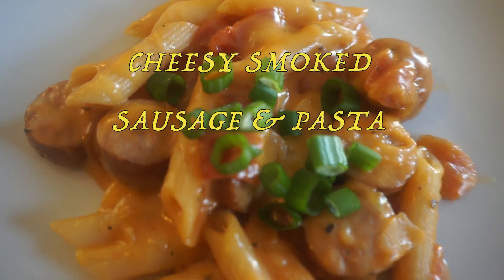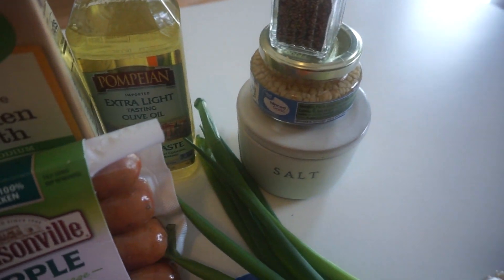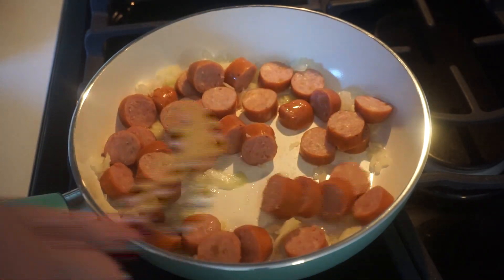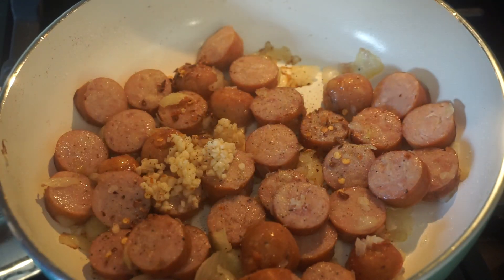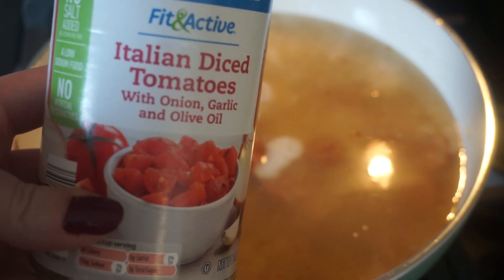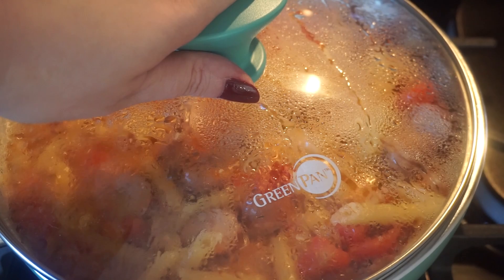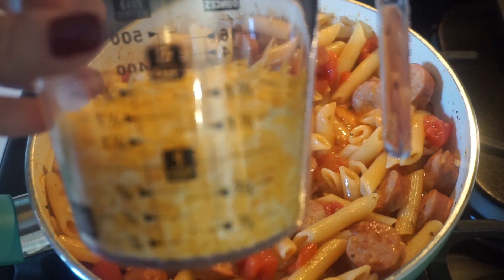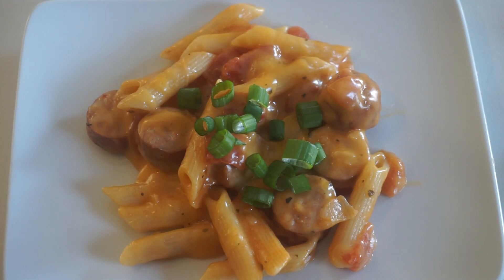ONE PAN CHEESY SMOKED SAUSAGE & PASTA | SAVVY RECIPES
This One Pot Cheesy Smoked Sausage & Pasta Recipe is so yummy and delicious.  The entire family will love it!

Special thanks to BudgetSavvyDiva.com!

Love & hugs. Luellen ❤️💜💛💚💙

Write to me...I would love to hear from you:

Please write to me at:

1147 Brook Forest Avenue #23